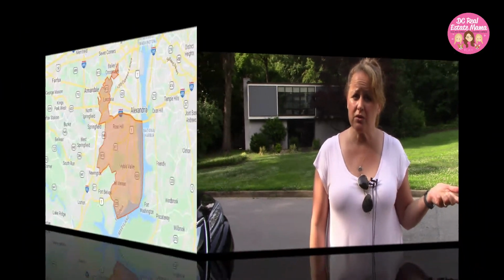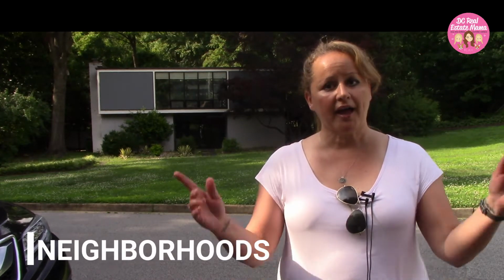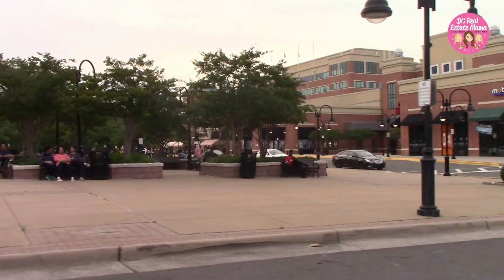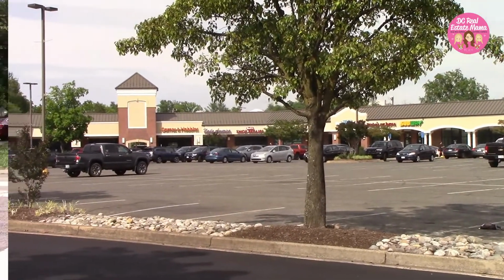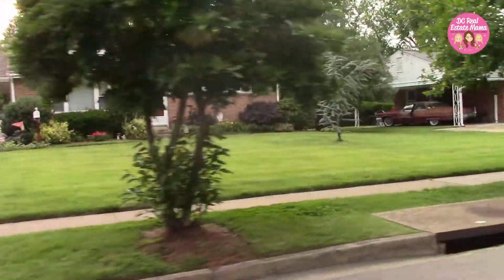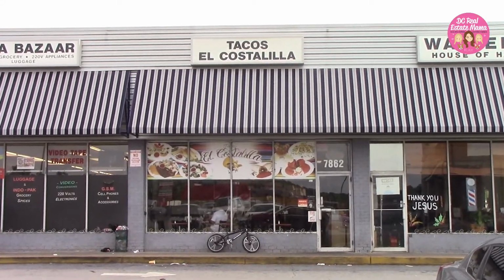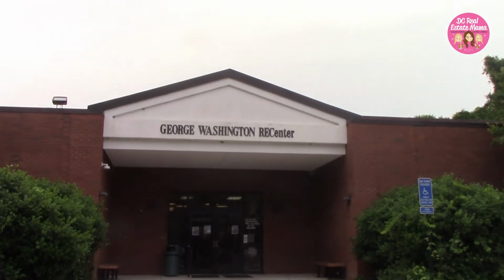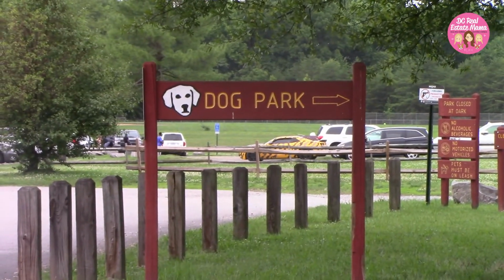Explore The Charming Neighborhoods Of Alexandria VA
Wondering what living in Alexandria, VA is like? This is the part of Alexandria that is NOT the city. Locally it's called Fairfax County.  Let's find out more about Alexandria's location, history, real estate, food, fun, and what's here for kids and dogs!

The oldest original developments in all of Fairfax County were along the Potomac River. Part of Fairfax County was ceded to the be part of the capital city. It was Alexandria County of the District of Columbia. When it retroceded back to Virginia, that became the City of Alexandria and the rest was Alexandria – Fairfax County. And that’s what we’re talking about today. It has an Alexandria mailing address, but a totally separate government from the City of Alexandria.

This is specifically about Fairfax County:

0:32 - Location
2:30 - Did you know
3:20 - Neighborhoods
1:25 - History
7:04 - Real Estate
8:27 - Food
9:42 - Fun
11:35 - Kids
12:39 - Dogs

Share your favorite part of this video and put in the comment section your good questions about Fairfax County. Thank you!

Follow on Facebook: @MelissaTerzisRealtor
Follow in Instagram: @melissa_terzis

- Melissa Terzis | DC Real Estate Mama